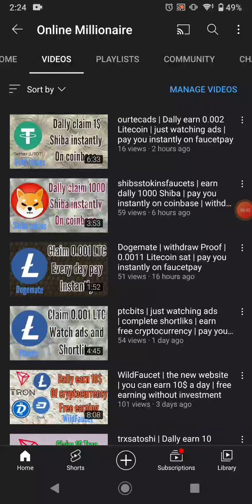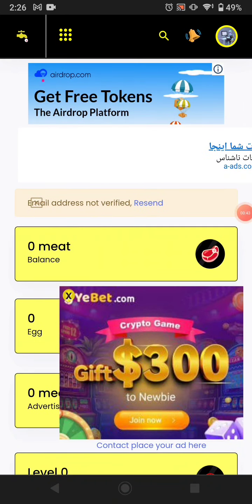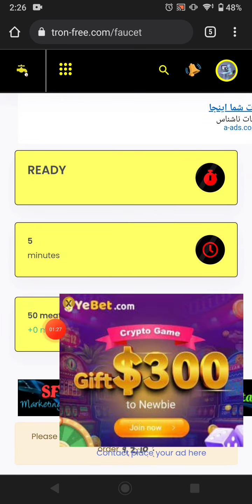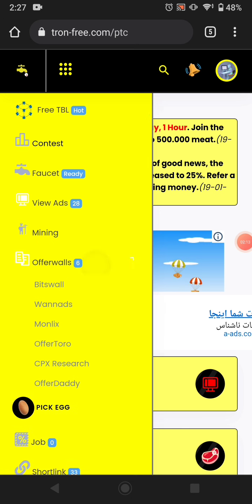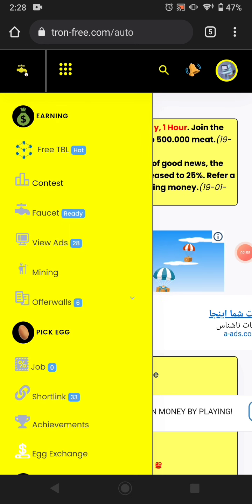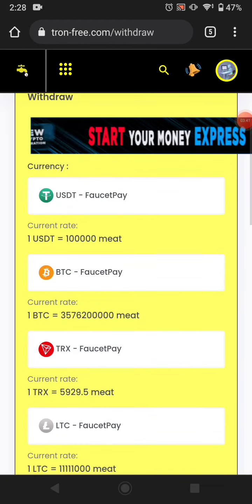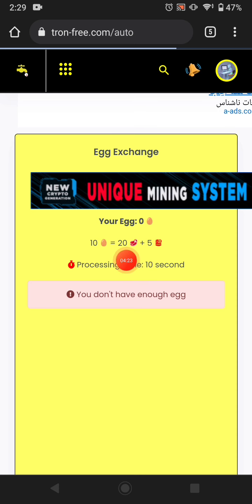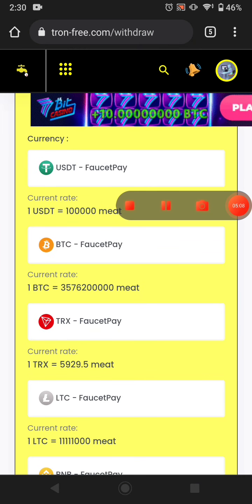Tron free | claim up to 10 Tron dally | just watching ads and complete shortliks | pay you instantly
Welcome
If you want to make dally 10$ just watch my videos and earn free crypto and Money every day and Withdrawal proof

m.crypto.cryptocurrency.mining.bitcoin,dogecoin,litecoin,ripple,btc.eth,free
tutorial,bitooin,earn money.investing.cryptocurrencytrading.ethereum,earn
Ethdrain App
Ethdrain App Withdraw proof
Btcrewardy
Free Cryptocurrency